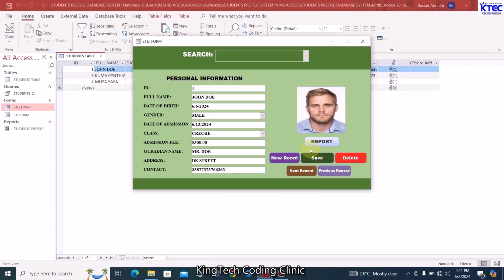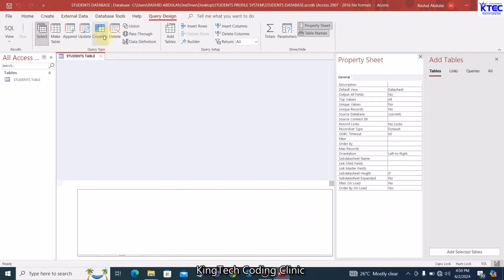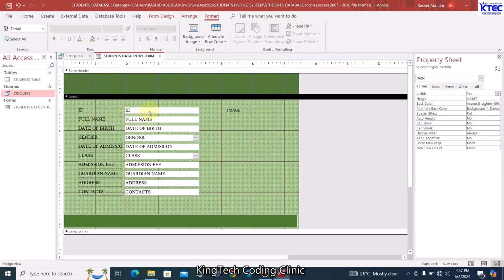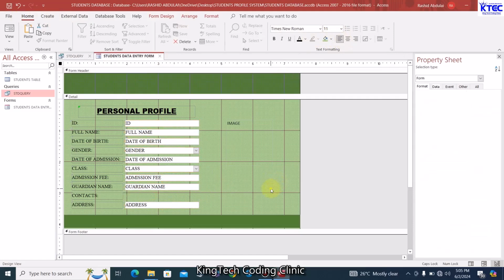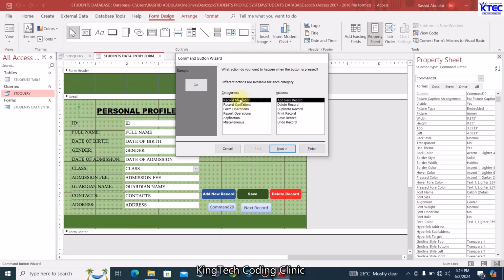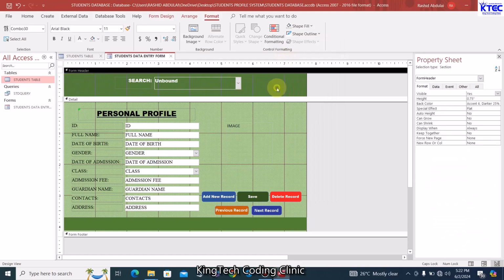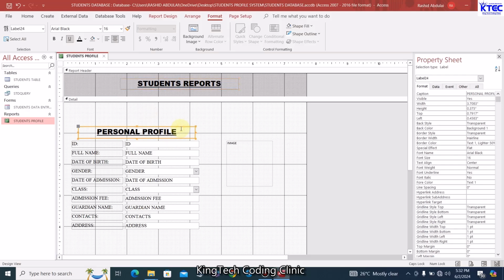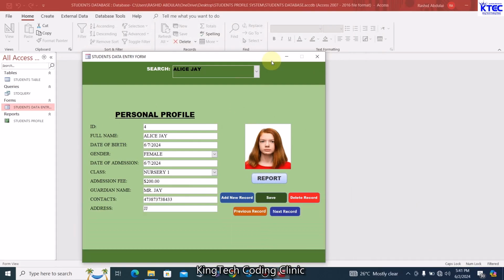HOW TO CREATE STUDENTS DATABASE MANAGEMENT SYSTEM IN MS ACCESS WITH REPORT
Discover how to develop a comprehensive Student Database Management System in Microsoft Access with our step-by-step tutorial! In this video, we guide you through capturing student details, integrating profile pictures, organizing classes, and generating automated reports. Perfect for educators and administrators looking to streamline data management. Watch now and download the free database system from our blog!